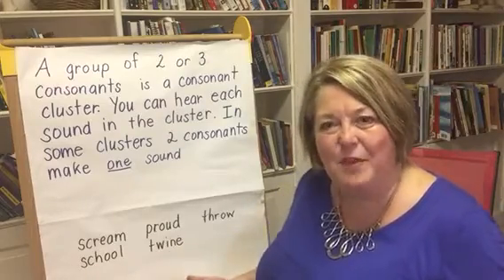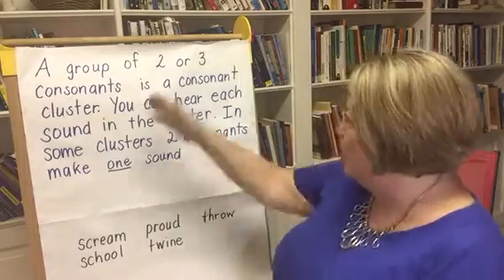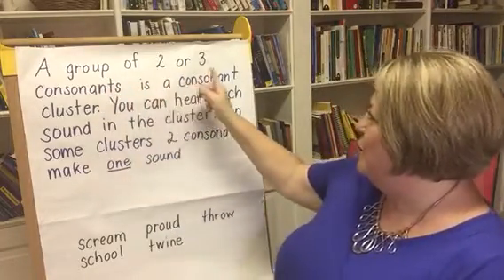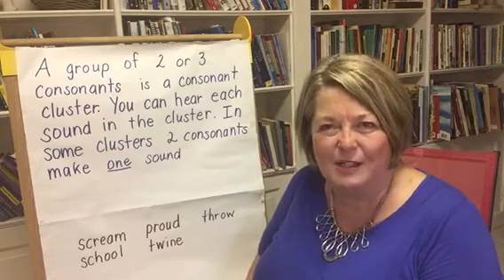Day 1 Part 2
Buddy Study—the principle